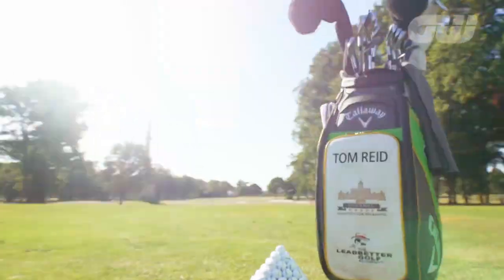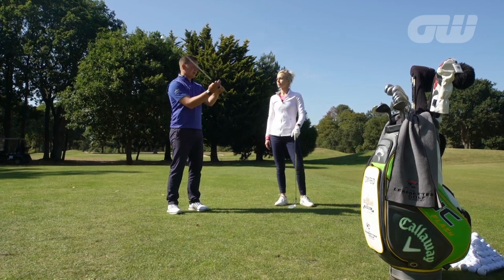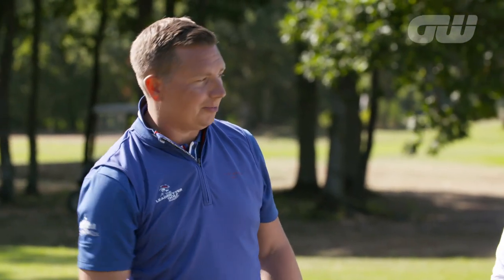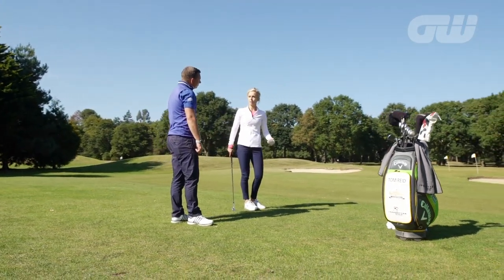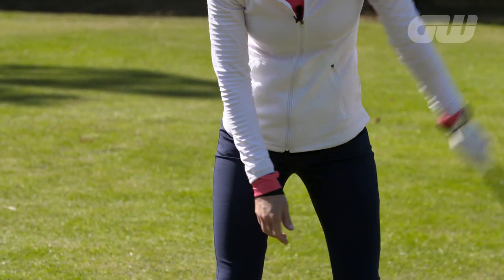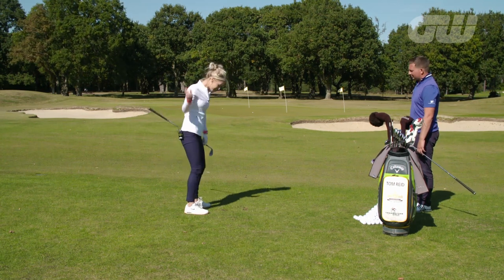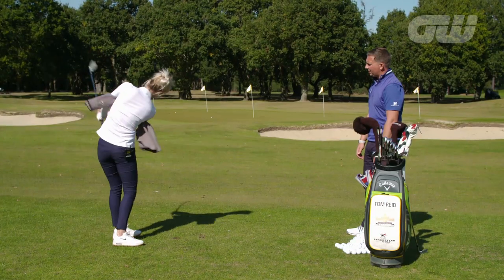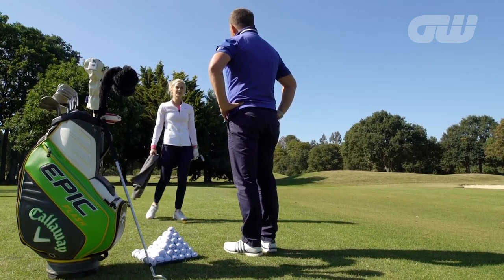How to pitch in golf? Tom Reid takes me through it